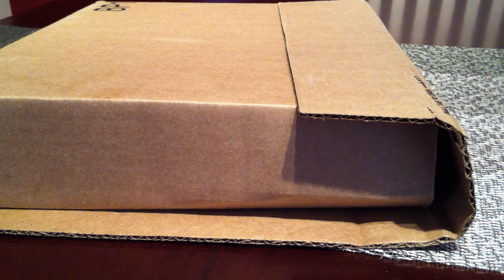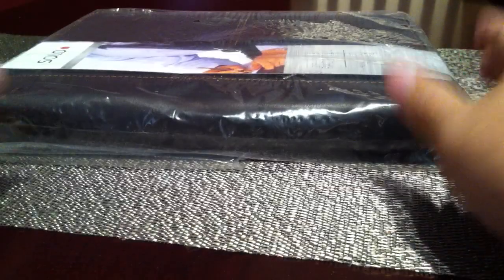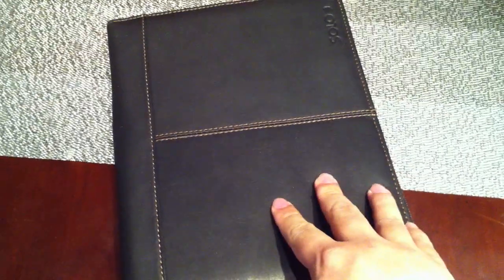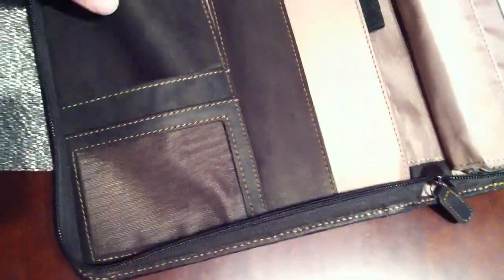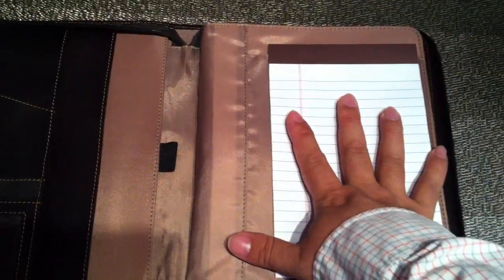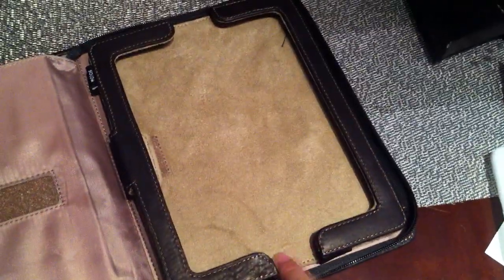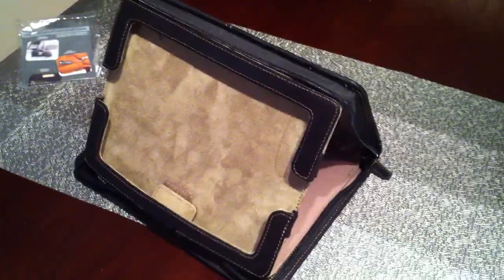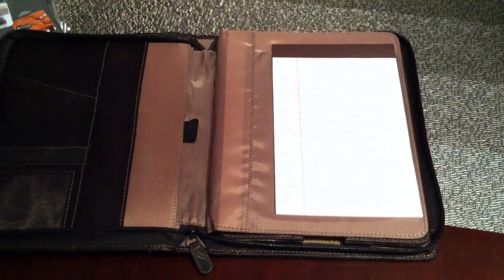SOLO Vintage Collection Colombian Espresso Leather Padfolio for iPad unboxing and overview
Manufacturer Description:
The SOLO Vintage Collection was designed for upscale men and women with a classic sense of style and taste. The SOLO Vintage Collection iPad 2 Padfolio is a protective case which is custom made to fit your iPad 2. Constructed with fine Colombian leather, the magnetic frame wakes and sleeps your iPad while holding it securely in place. It includes a separate section with a 5 x 8 inch notepad, business card slots, a slip pocket to hold loose papers, and a pen loop - all to help keep you organized on the go. The Sterling Collection Padfolio is stylish, durable, slim, compact and easy to carry. SOLO offers new freedom to create your own work space, any time and any place. Get the satisfaction, comfort and confidence that come with knowing that you've found the "perfect bag" for you.

Expedition Money LLC
A Financial Wellness Program That Works